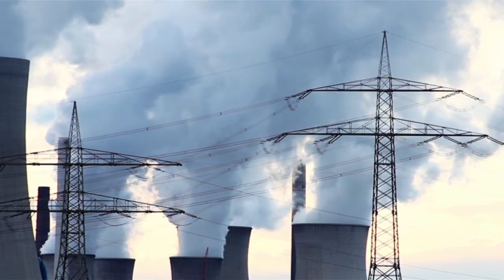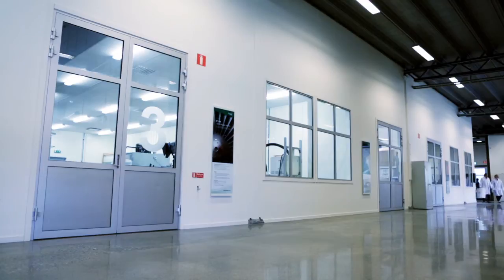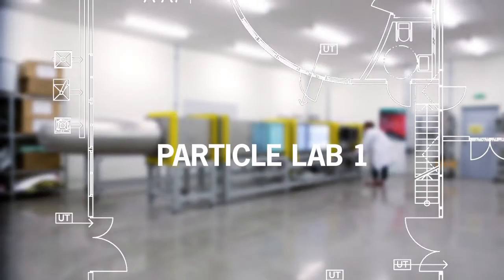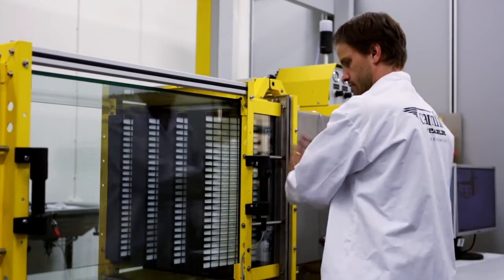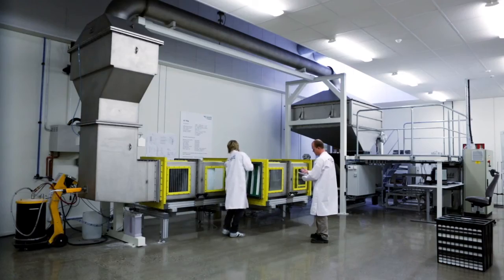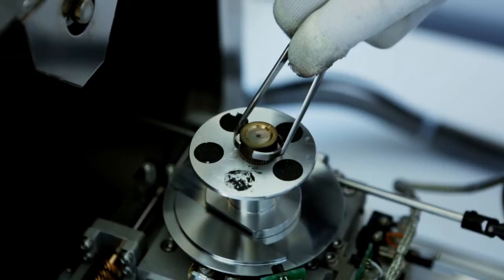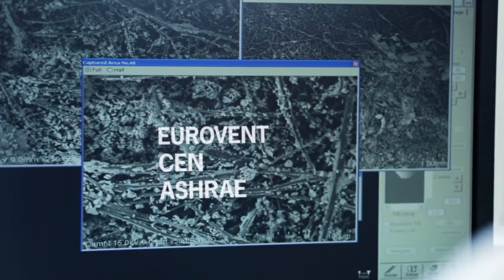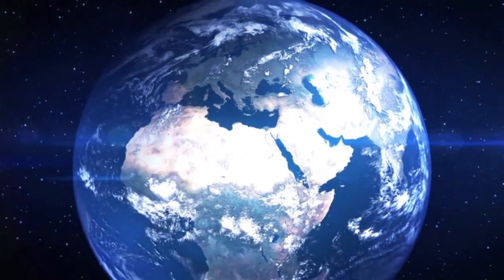Camfil Techcenter Trosa ENG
We believe that clean air is the best thing there is. That's
why we are the world leader in clean air solutions.

We manufacture high-performance filters. We have our
own research facilities. We do not purchase standard
solutions. We build our filter production equipment
ourselves. We test our filters in all types of climates.
We never stop developing our products. We do not
compromise. That's why our filter systems are found in
the most challenging environments. And that's why our
filters are used in the nanotechnology industries, nuclear
power stations, laboratories and hospitals.